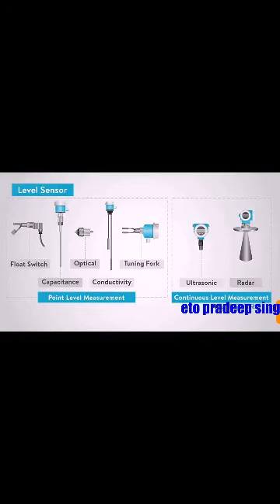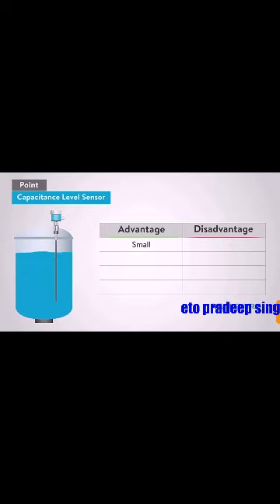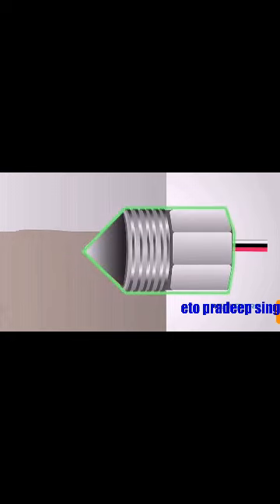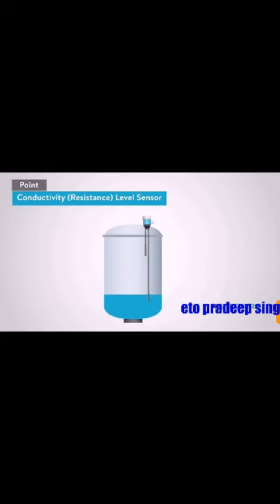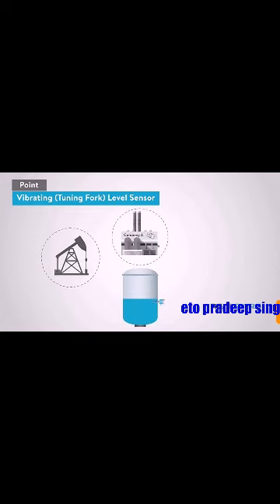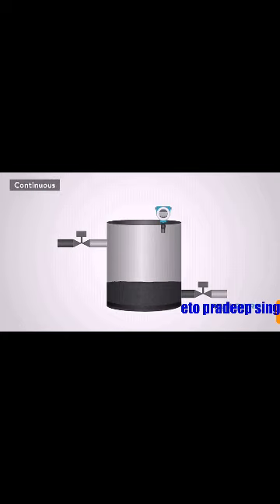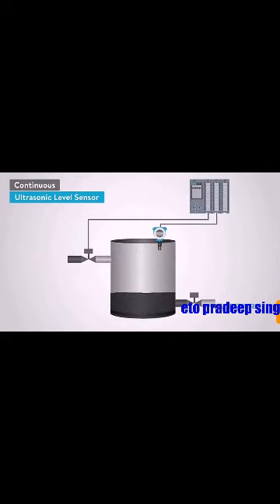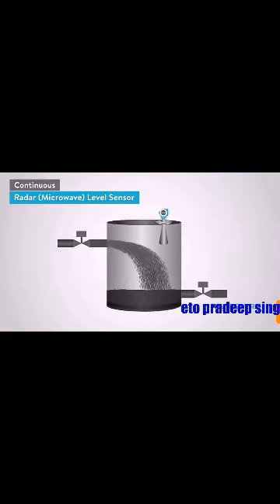DIFFERENT TYPES LEVEL SENSORS USED ON BOARD SHIP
enhance own knowledge with our channel